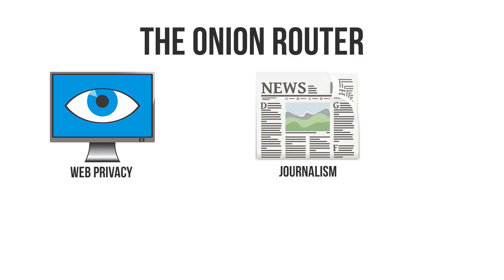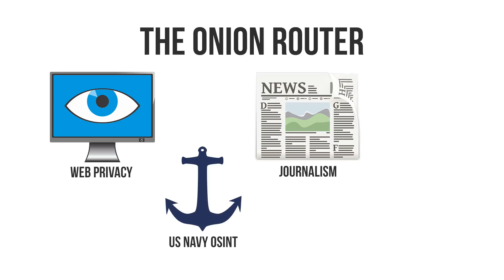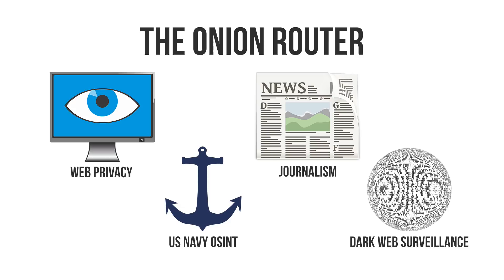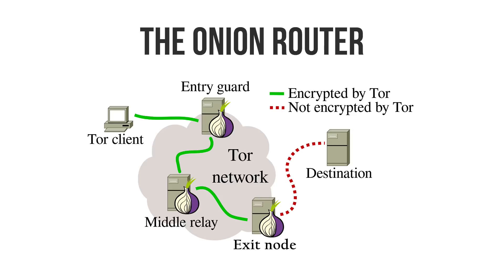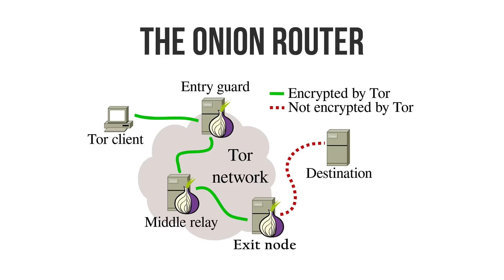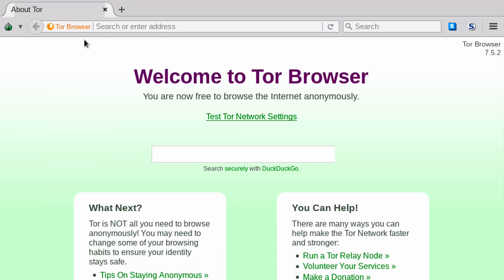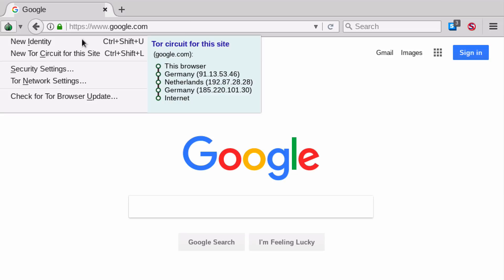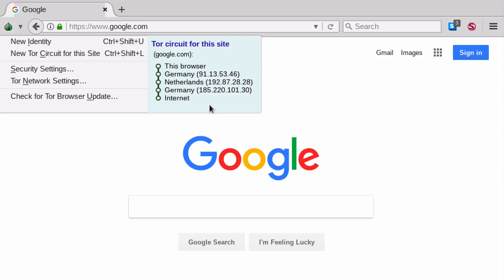Cyber Ops Fundamentals: The Onion Router (Tor)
In this video, KWTrain's security expert, Charles Judd, introduces you to The Onion Router, commonly known as "Tor."